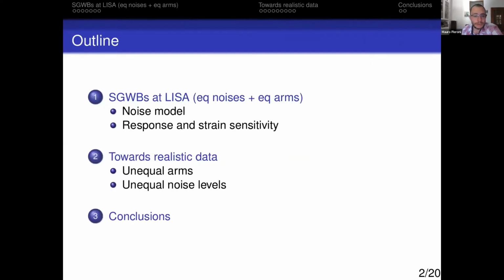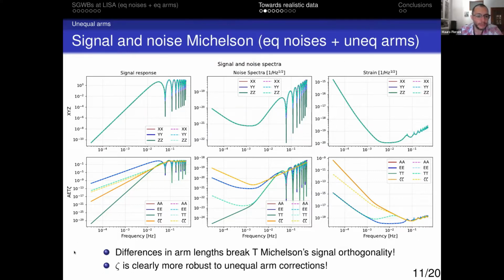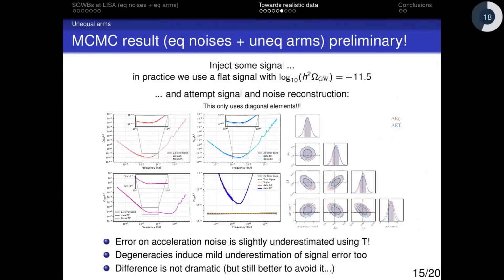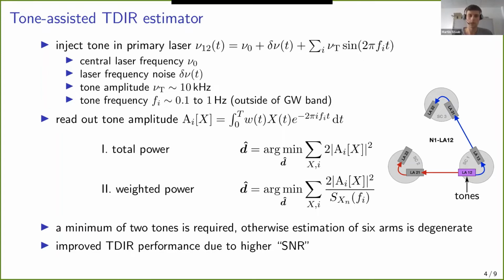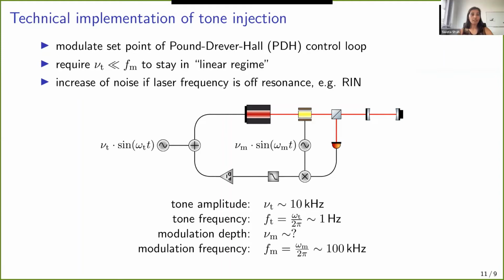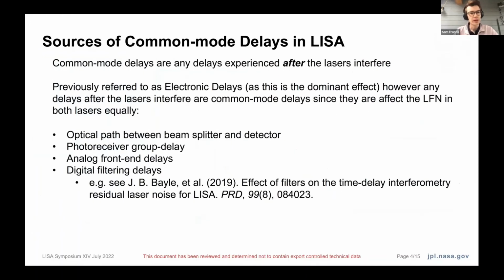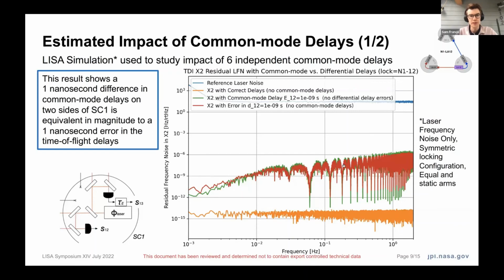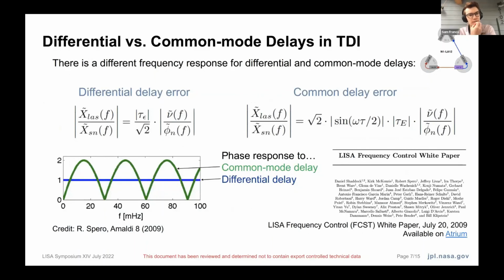LISA Symposium XIV Parallel C LISA Data Analysis 3 part 2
Session 6 of 6 on LISA Data Analysis chaired by Sweta Shah

00:00 On the (Non)-Orthogonality of LISA TDI Variables - Mauro PIERONI (Imperial College London)

23:48 Tone-assisted Time-delay Interferometric Ranging for LISA - Martin STAAB (Leibniz Universität Hannover/Max Planck Institute for Gravitational Physics)

46:04 Uncorrected Common-mode Delays Limit Laser Frequency Noise Suppression in TDI - Sam FRANCIS (NASA, Jet Propulsion Laboratory)